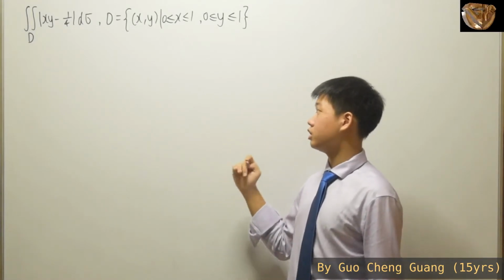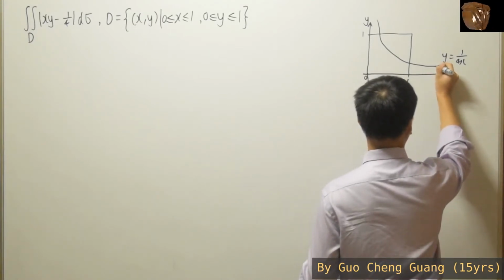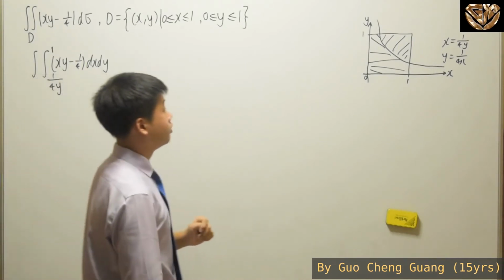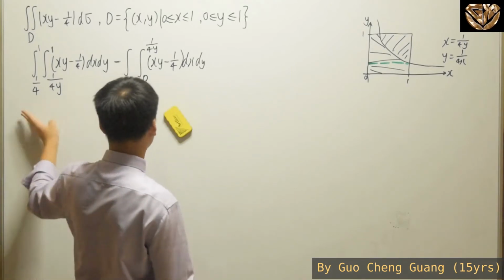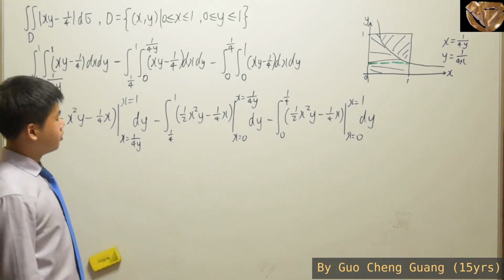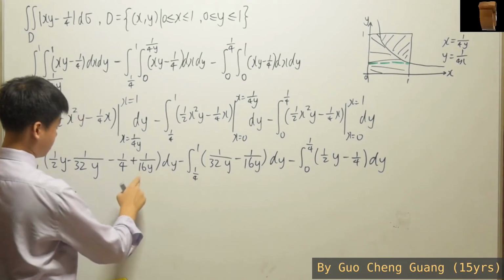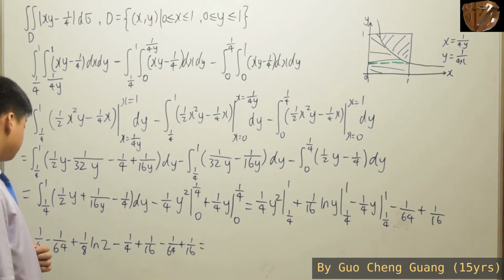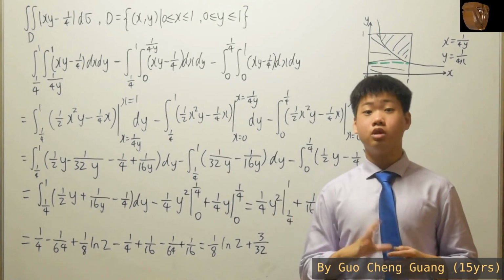(076)15岁郭承光用英文开讲《定积分的特殊方法及其应用》